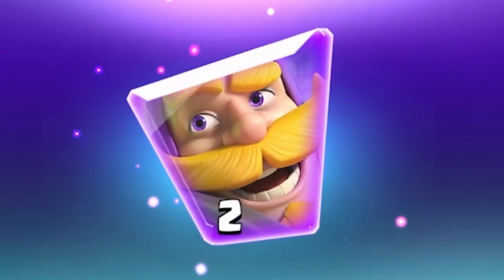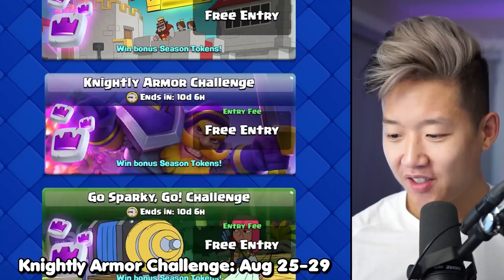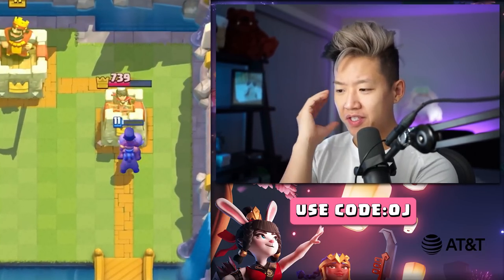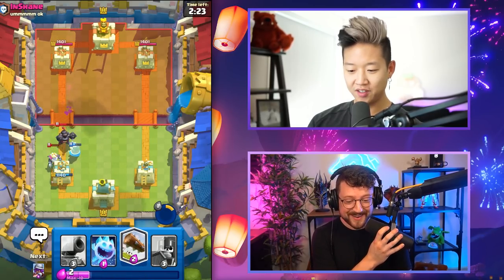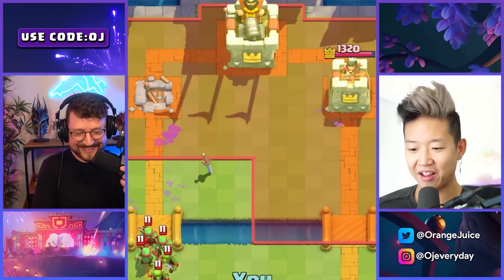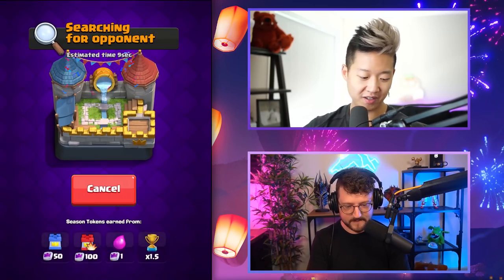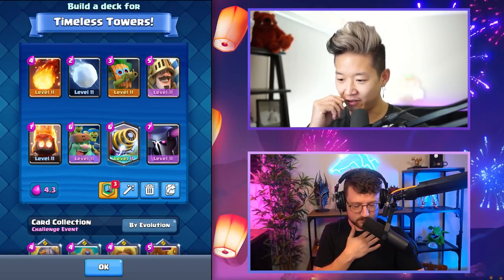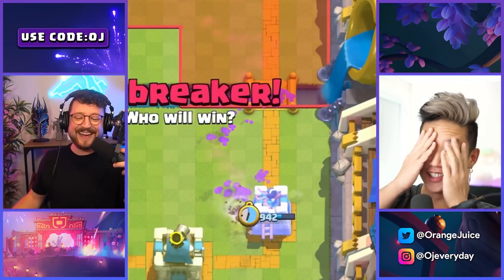Immortal Towers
We're getting a new Evolution! Evo Knight (more info next video). Today we're exploring Timeless Towers mode and showing off the new banners, emotes and skins for Clash-o-Rama season!